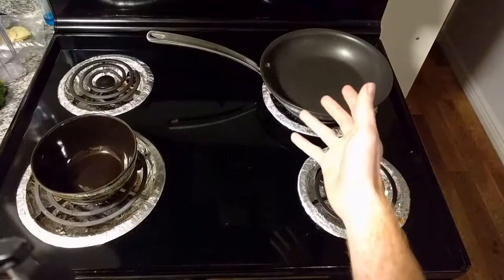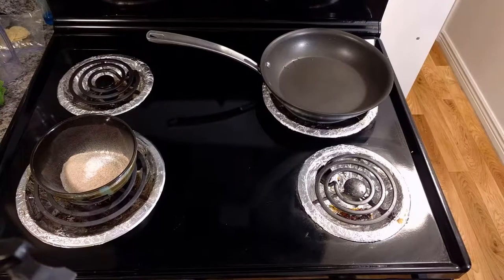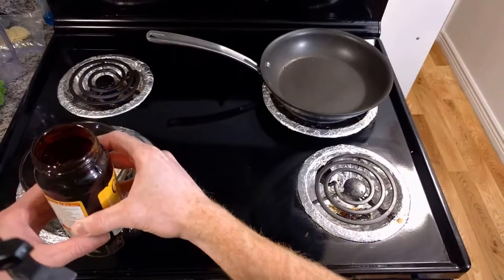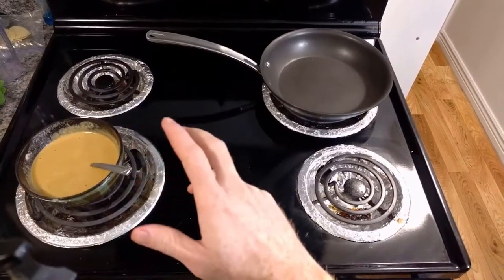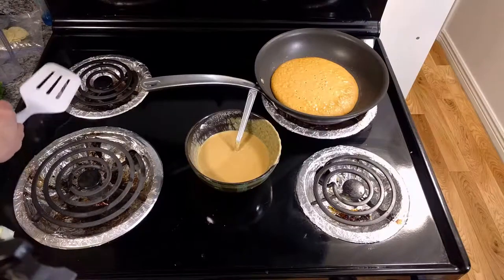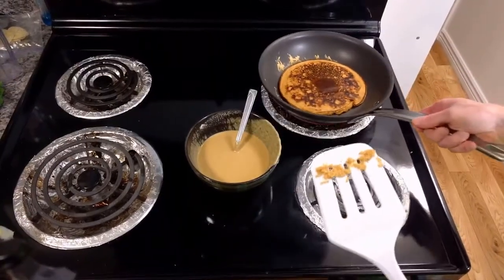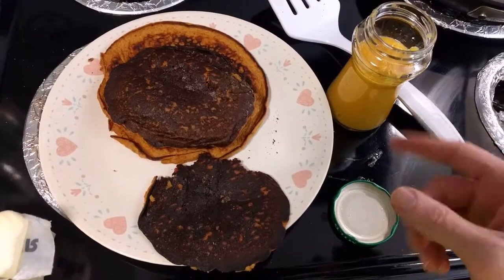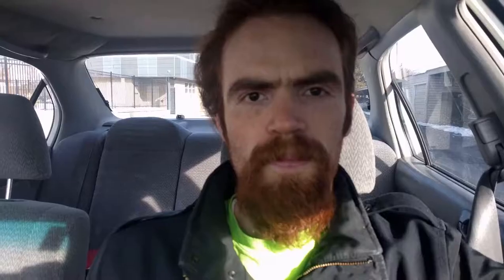How to bribe with pancakes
the best way to bribe someone is with whatever you want...